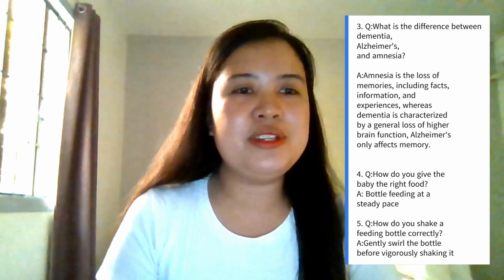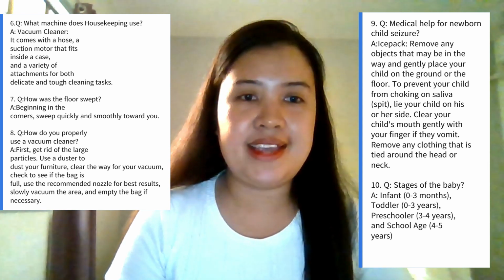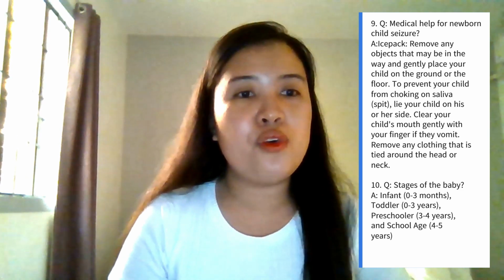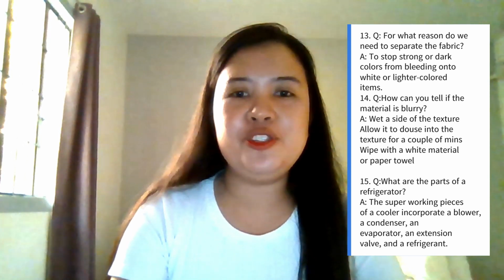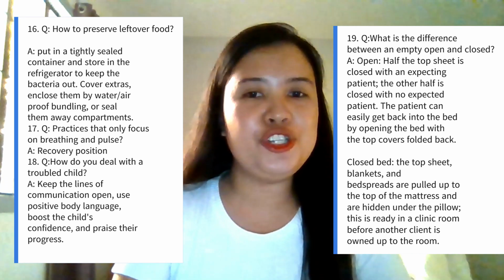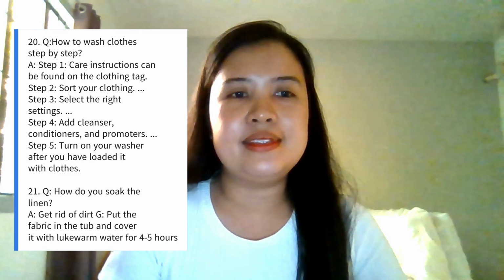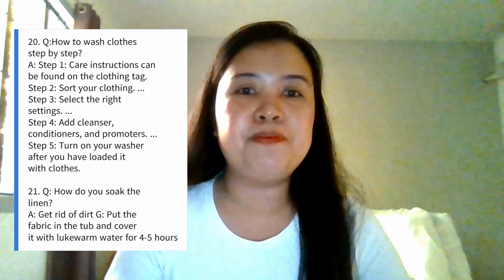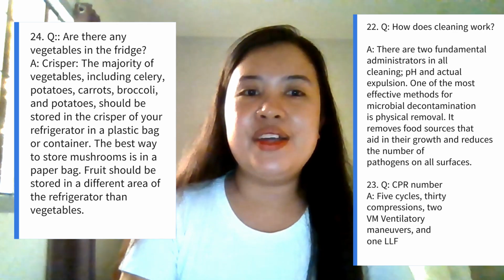Tips on How to Pass Caregiving Assessment | Questions and Answers |Caregiving Skills| Journey Abroad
Tips on How to Pass Caregiving Assessment | Questions and Answers |Caregiving Skills| Journey Abroad. Hi Everyone, Caregiving Assessment is coming! Don't miss these 24 questions that are possible to come up with the exam. Don't worry we simplified it and we assure greater chance of success and for you to be the next competent  student. We hope this video can help you to your dreams.

✅ Y O U    C A N      W A T C H  N E X T:

God bless :)

Source: Divine Polytechnic College
With consent and all information given by my dearest teacher Ms. Abigail Ramos Lacson.